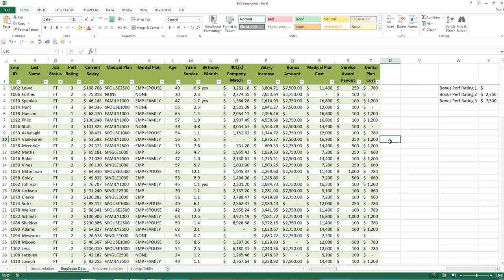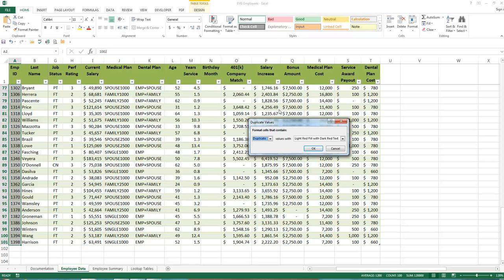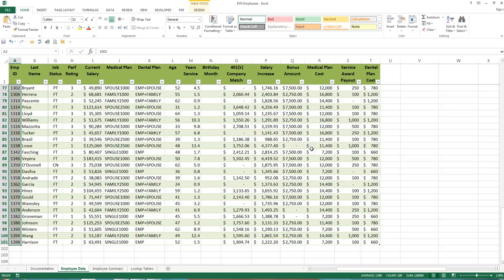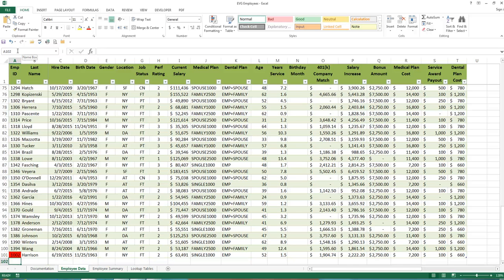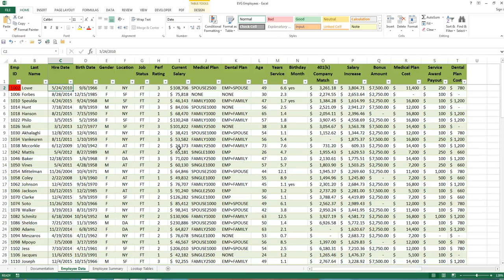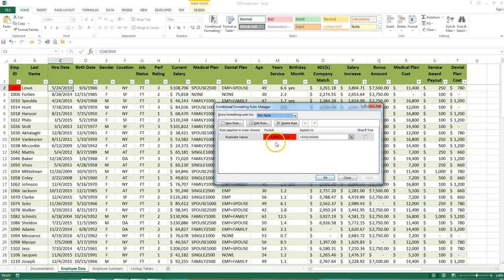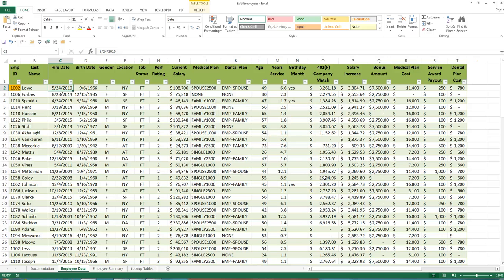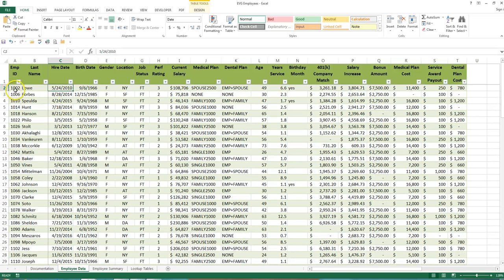Tut 8 p 507 to 510